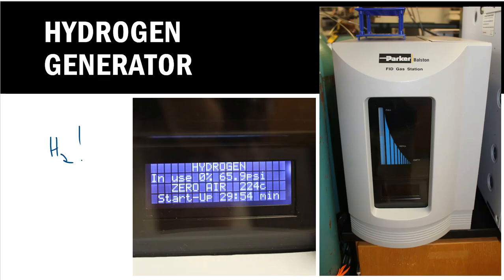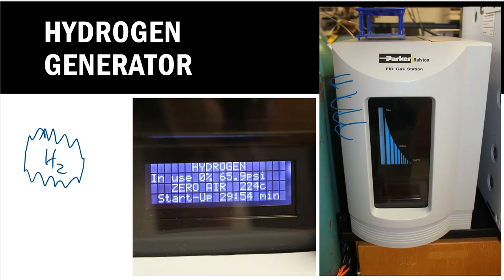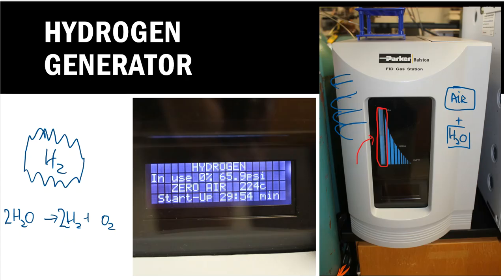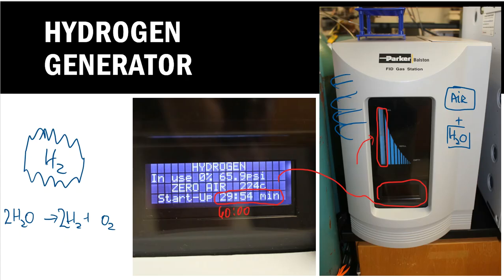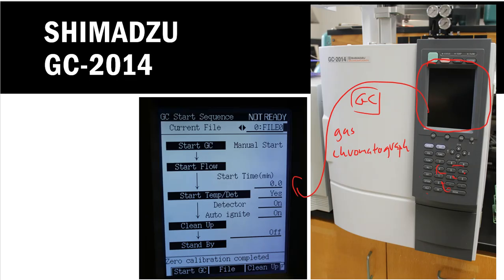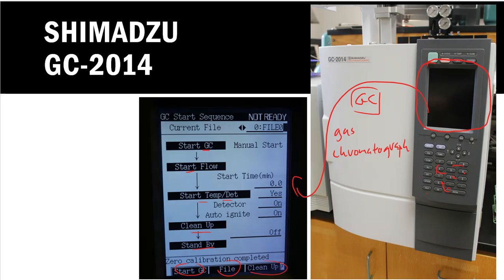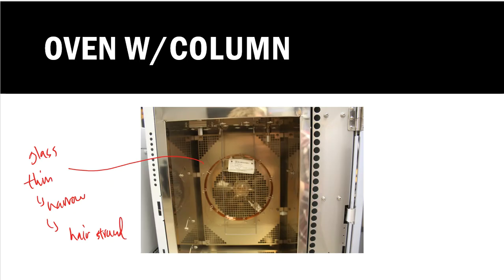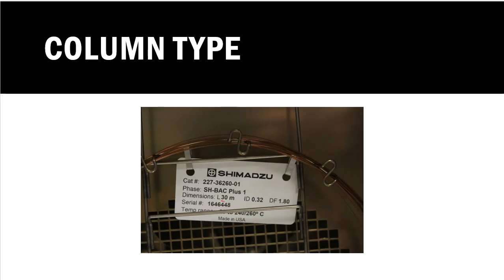BAC Analysis Part 2 (CTC 210 Forensic Laboratory)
BAC analysis part 2